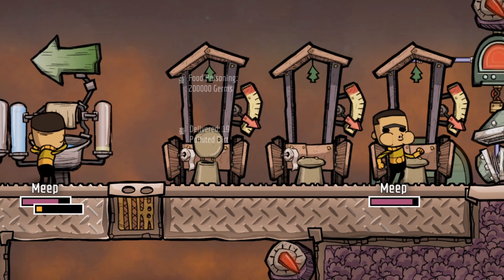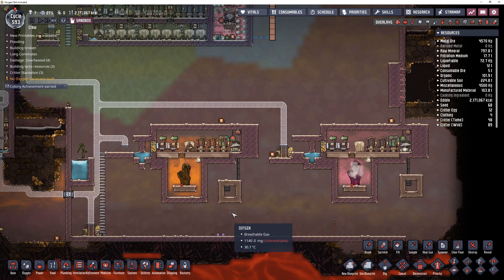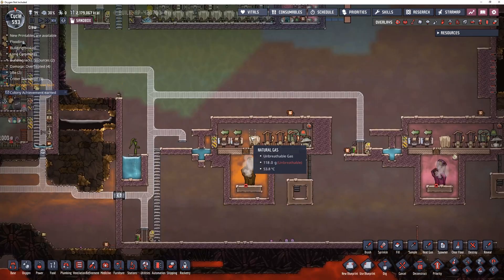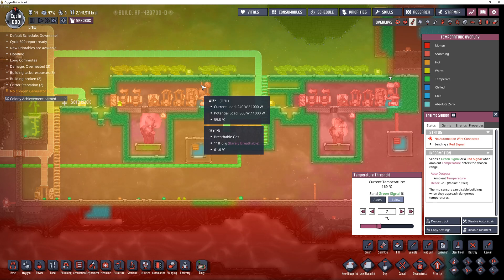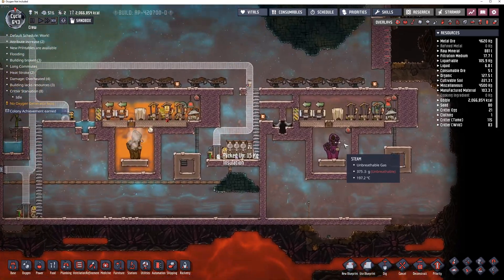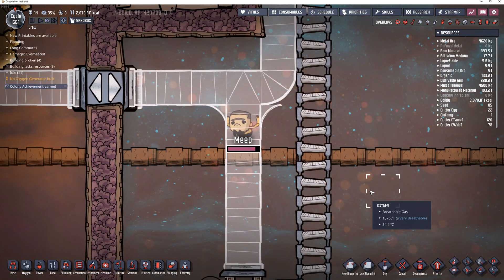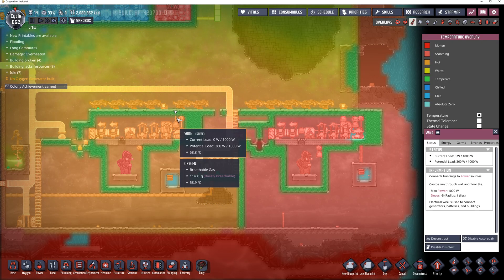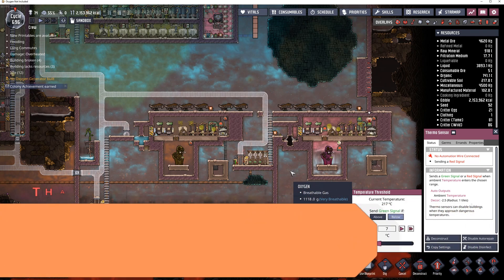Vent Cooling With POOP! Oxygen Not Included Experiment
The Latest Oxygen Not Included patch notes hinted at changes to the outhouse. Soooo now I have found a crappy solution to that pesky hot vent problem. The use of outhouses and compost piles over a natural gas or hydrogen vent will actually keep them cool enough to protect the air pump.